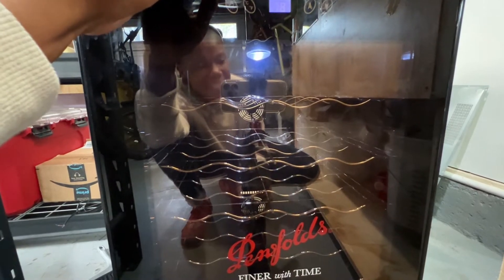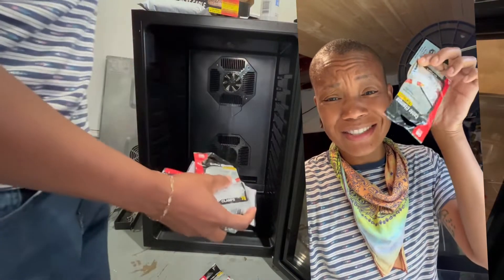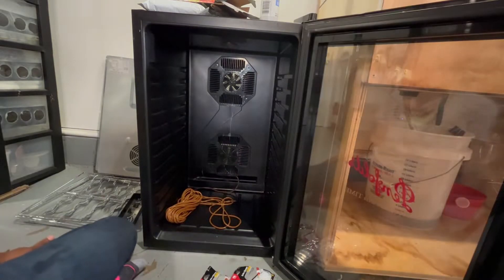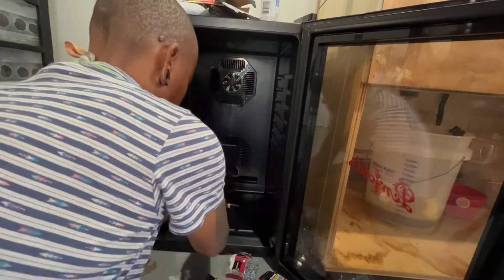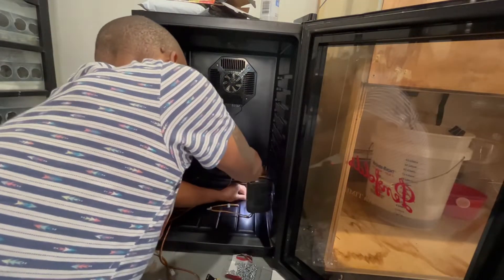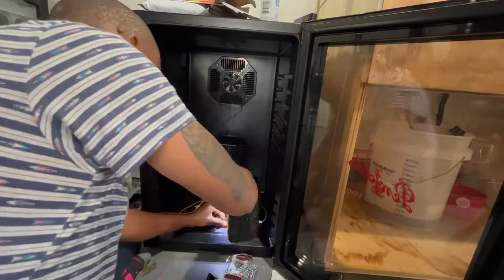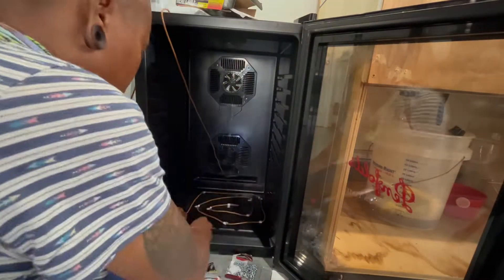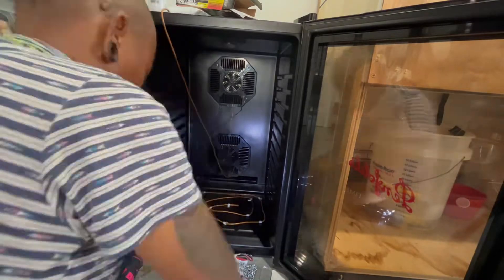Convert a wine fridge into an incubator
In this video I convert a wine fridge into an incubator for my reptile eggs.